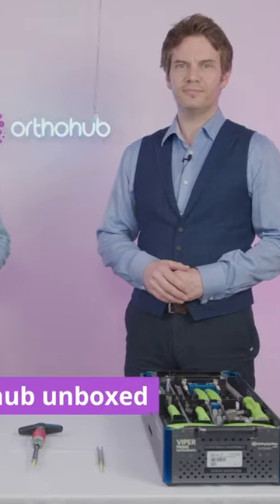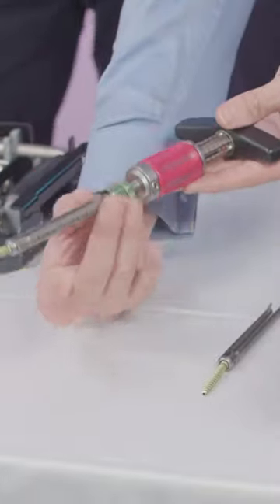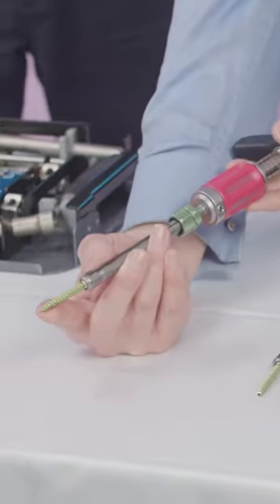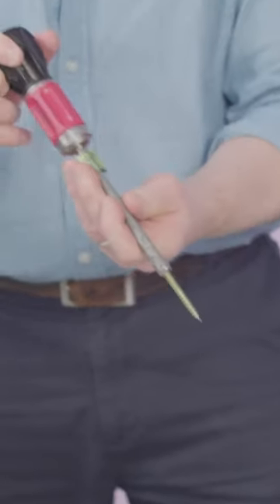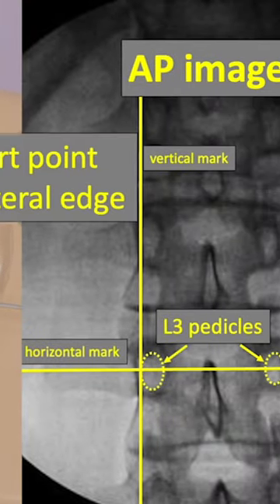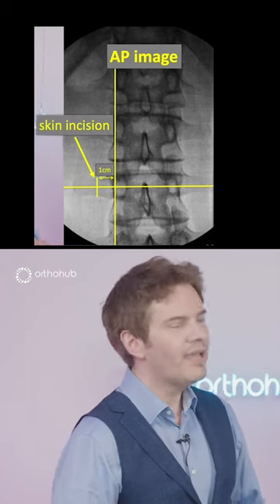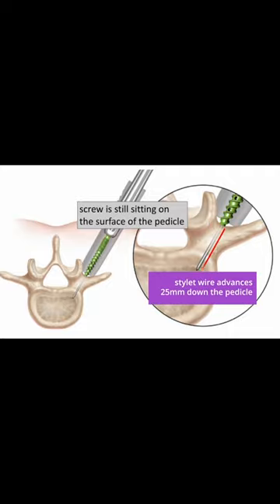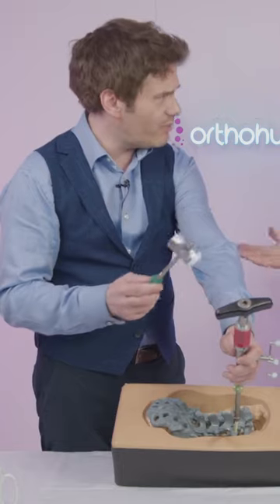On Boxing Day, Orthohub is unboxing a late Christmas present🎁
The Viper Prime Percutaneous Pedicle Screw Insertion System.

This will be the first episode in a new series here at Orthohub where we will be unboxing a surgical kit with a guest expert and look at how it all works!

Here is a sneak peak at what the first episode has in store👇🏻